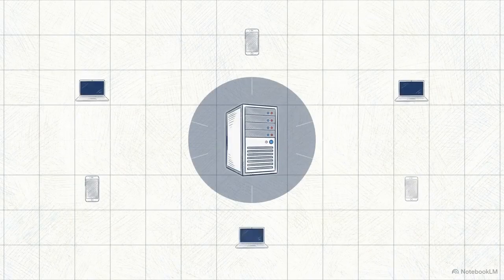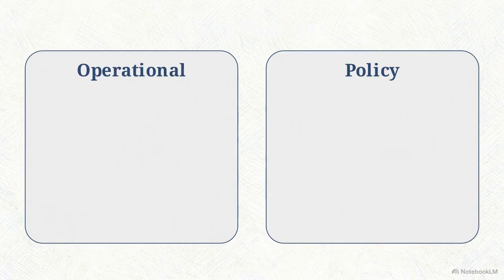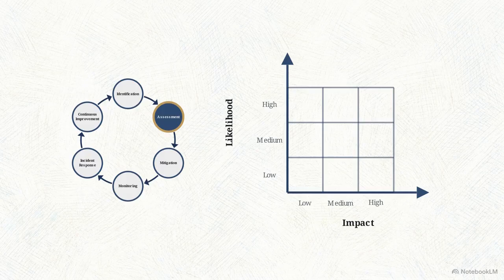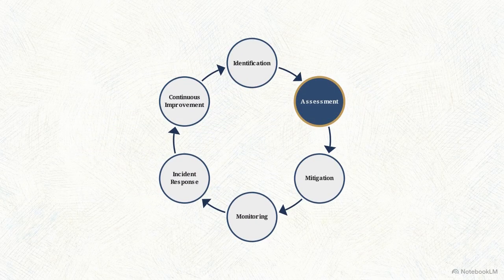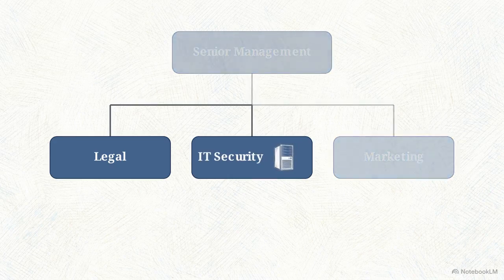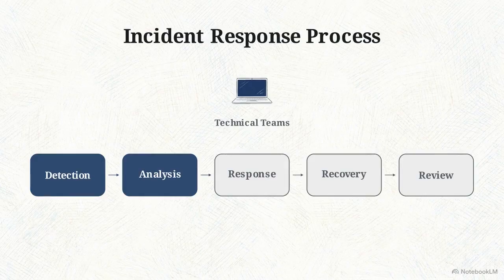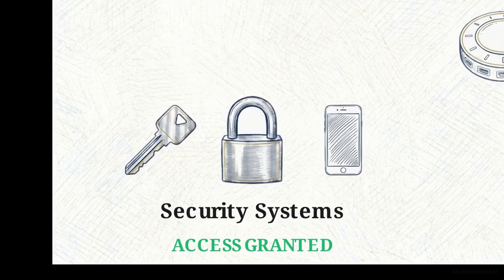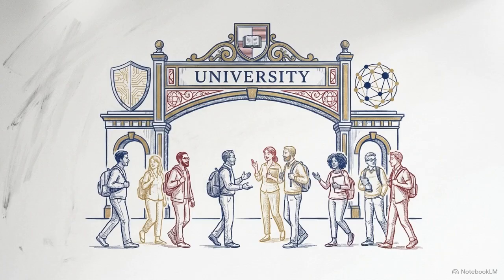SENTIMENT & SOCIAL MEDIA MANAGEMENT - Social Media Risk Management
إدارة المشاعر ووسائل التواصل الاجتماعي - إدارة مخاطر وسائل التواصل الاجتماعي
Learn how enterprise defense architecture protects social media accounts from threat actors and prevents catastrophic data leaks.

This session examines the critical vulnerabilities within institutional social media management. We analyze a specific scenario where a university account is compromised, leading to immediate student data exposure and the rapid spread of misinformation. This analysis is essential for IT administrators and security students focused on incident response within the School of Computing at University Utara, Malaysia.

By studying this enterprise defense framework, you will understand the mechanics of how misinformation spreads across networks before IT teams can react. We break down the timeline of a breach to show how security protocols must be structured to mitigate damage during a social media compromise. We also address the specific challenges of securing official university platforms against unauthorized access and data exfiltration.